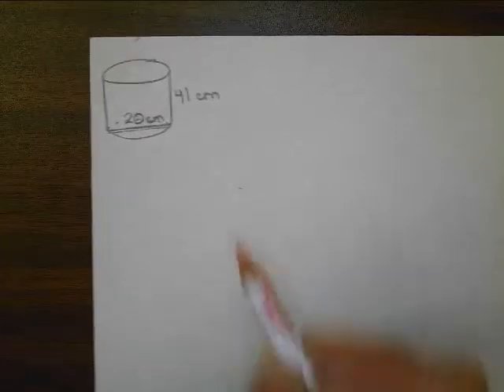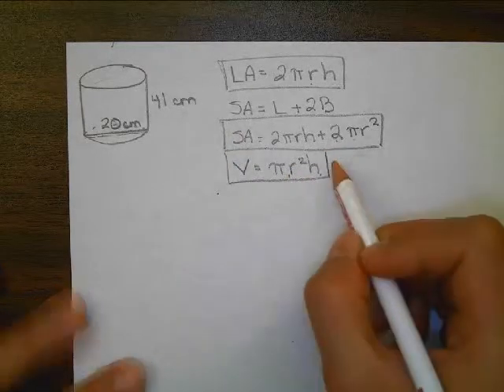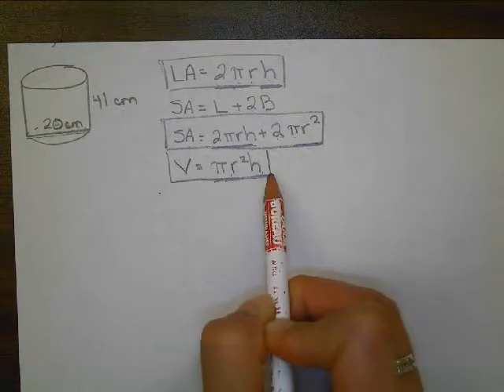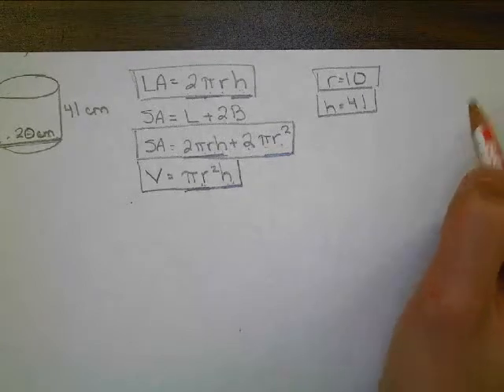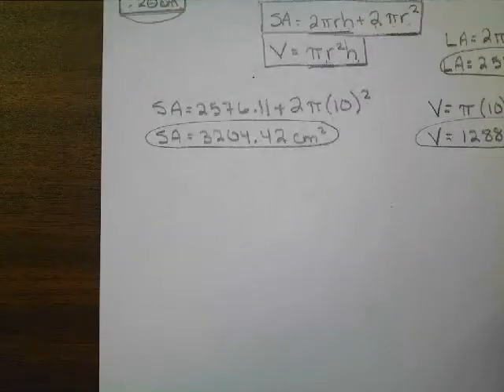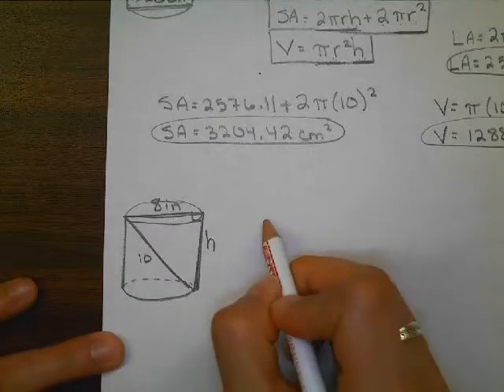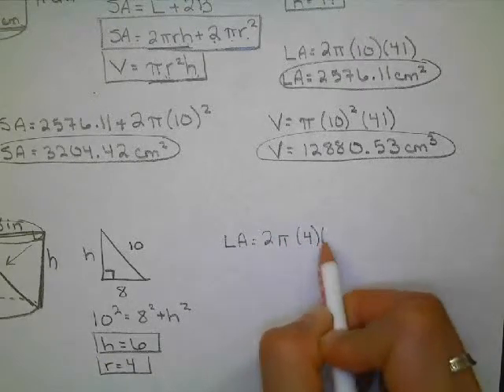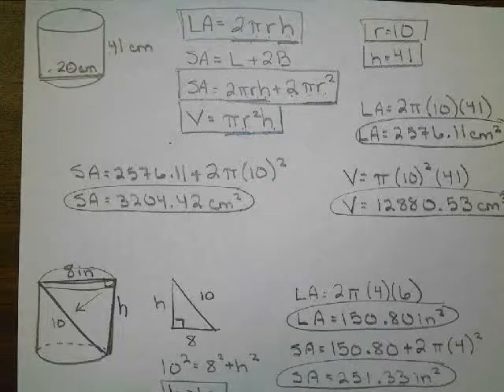LA, SA, V of Cylinder